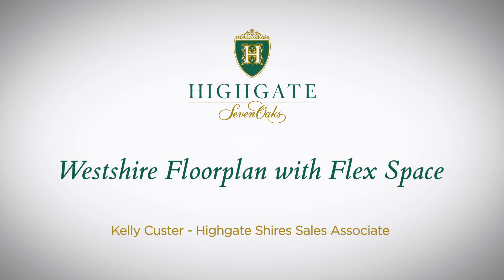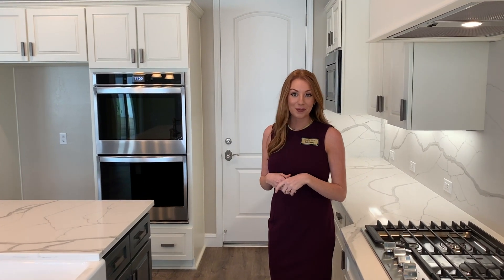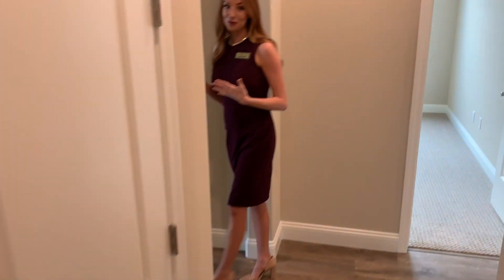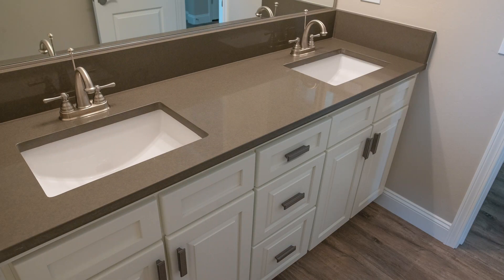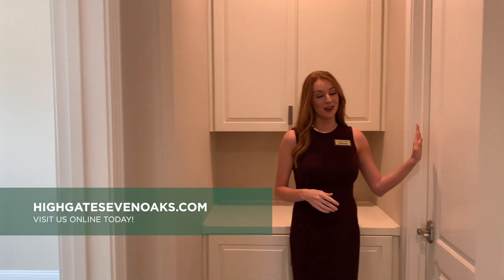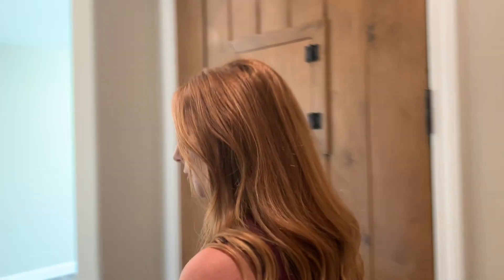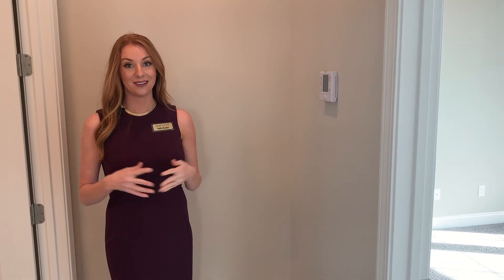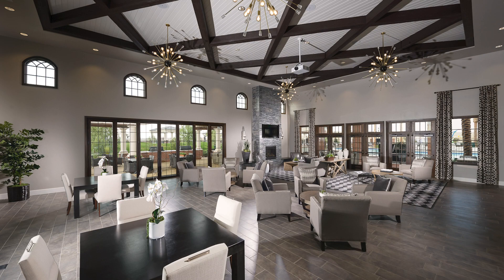Highgate Shires Flex Space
Kelly Custer gives a personal tour of the Westshire floor plan in Highgate Shires at Seven Oaks. The Westshire includes unique features like motion-activated hot water systems and a "Flex Space" option. Flex Space allows you to create two self-contained living spaces in one home.